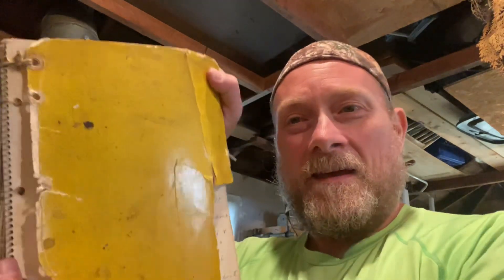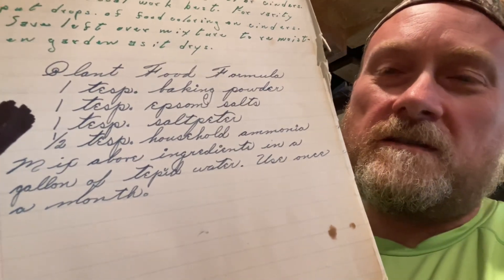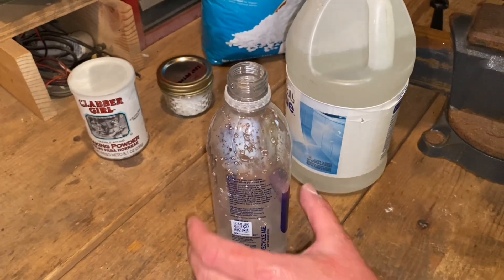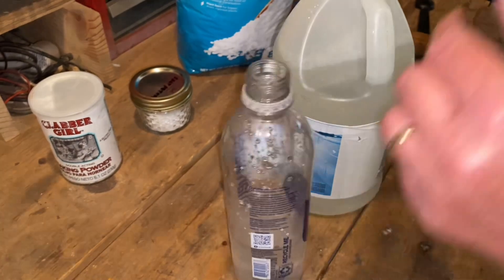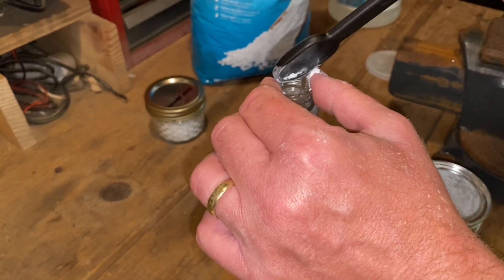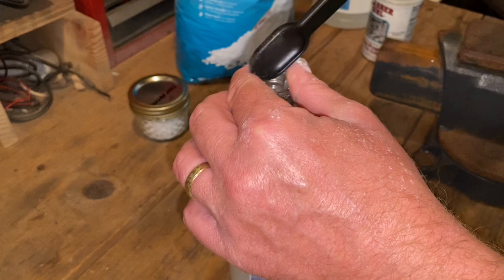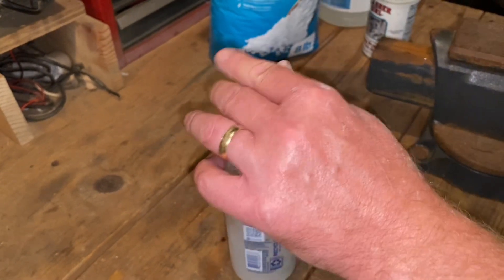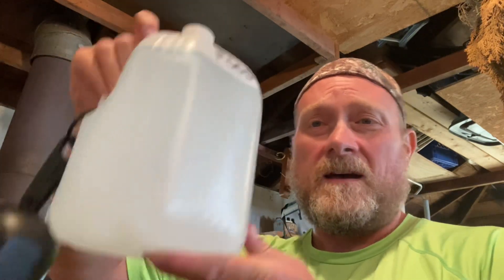Mom’s Homemade Fertilizer.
Mom’s fertilizer formula.

1 teaspoon baking powder
1 teaspoon epsom salts
1 teaspoon saltpeter
1/2 teaspoon household ammonia

Mix above ingredients in a gallon of tepid water. Use a cup once a month.